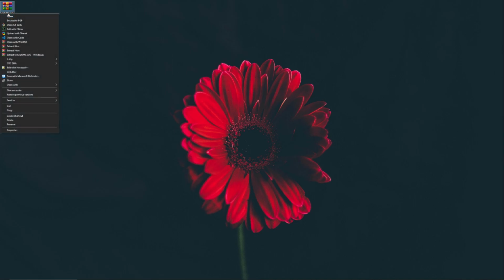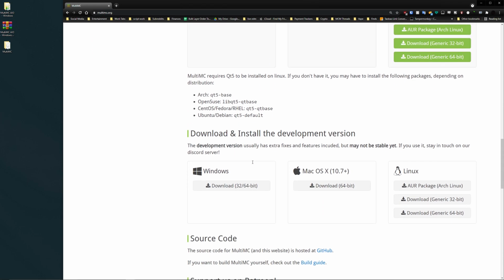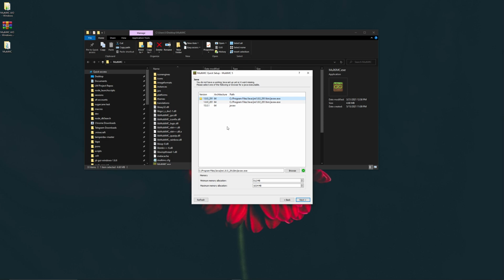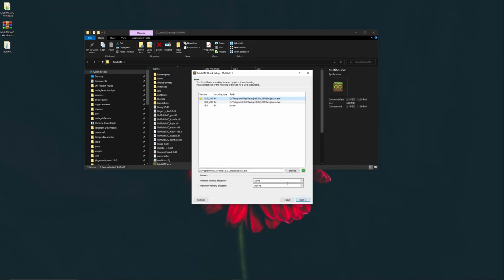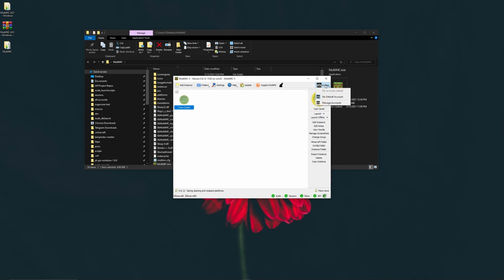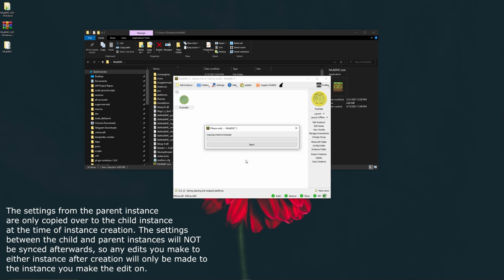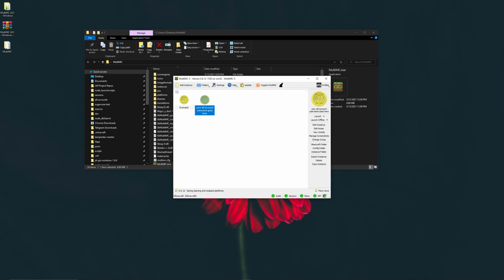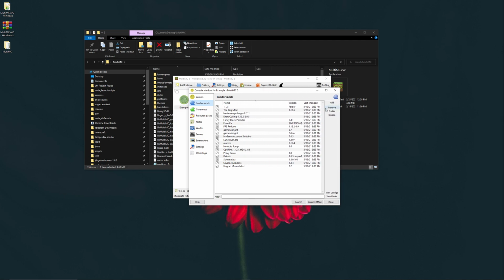Script Installation Guide - Preconfigured MultiMC Installer Version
CURRENT DISCORD: Blitz#0387

This video is the right one to watch for you if you do not already have MultiMC installed, and you use Mojang Minecraft accounts (not Microsoft accounts).

If you use Microsoft Minecraft accounts, please watch the tutorial video for the Default MC Launcher instead

TOOL DOWNLOADS

MOD DESCRIPTIONS

The 5zig Mod - This mod is used exclusively for it’s automatic reconnects. In some of the scripts I sell, the automatic reconnects feature is a paid-access addon, so if you are using a script where that is the case and you do not use automatic reconnects, you can disable this mod.

Baritone API - This is a required mod. Do not disable it.

EntityCulling - This mod helps increase performance by preventing the client side rendering of entities that are not relevant or within view distance, etc.

Fancy Block Particles - Counterintuitive to what the mod’s name suggests, this mod is actually used to remove block break particles from crops, which may result in a performance boost.

FoamFix - This mod makes some changes to how Minecraft works to make it work faster and more efficiently, and use less RAM.

FPS Reducer - This mod will reduce your FPS limit to 30 whenever you tab out of the game. This helps your computer’s performance when you are scripting while doing something else, as the game only needs to run at 30 FPS to run the scripts efficiently. When you tab back into the game, it will set your FPS limit back to whatever it was before you tabbed out.

GammaBright - This mod just enables fulbright. You can press G to toggle it on or off ingame.

In-Game Account Switcher - This mod adds an ingame account switcher tool that can be pretty useful at times.

Schematica - This mod allows you to load in schematics and render them ingame. Pre-included in the script instances are the schematics I use and recommend for building farms, cobblestone generators, etc.

LunatriusCore - This mod is a required utility mod for Schematica. If you are going to leave Schematica enabled, then you need to leave this mod enabled as well.

Macros - This is a required mod. Leave it enabled.

No Auto Jump - This mod disables the Auto Jump feature in Minecraft out of the box. If you are going to disable this mod, you should also disable Auto Jump in escape, options, controls, top right.

Optifine - I don’t think I need to explain this one. It increases your FPS and makes the game look better.

Proxy Server - This mod allows you to connect accounts to servers through SOCKS proxies. In layman’s terms, it allows you to mask your account’s footprints, and disguise them as all being from different computers/different locations to any server you connect to. If you do not use proxies, then this mod does nothing for you, but it also does not impact the game in any quantifiable way.

ReAuth - This mod allows you to provide your account’s login details, which the mod will use whenever you disconnect from a server to refresh and validate your login token. It prevents the Invalid Session error from occurring, if you configure it with your account’s login details. It is compatible with the 5Zig Mod and my automatic reconnects features, so using this mod in tandem with 5Zig’s automatic reconnects allows your accounts to effectively run 24 hours a day, 7 days a week, indefinitely.

SkyBlock Addons - This mod just adds some small utility and quality of life features that are custom made for Hypixel SkyBlock. All of the features this mod adds that are considered “blacklisted modifications” are disabled out of the box. The main reason people use this mod is to lock their slots to prevent yourself from accidentally dropping any of your high quality items.

Ungrab Mouse Mod - This mod allows you to unlock your cursor from your game window without needing to alt+tab. It is very useful. You can “ungrab” or “regrab” your cursor by pressing U.